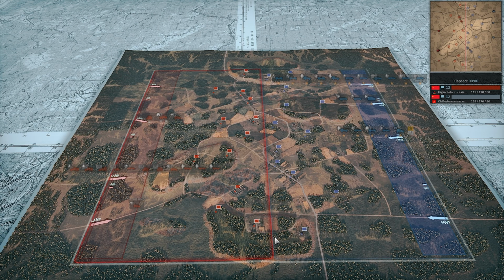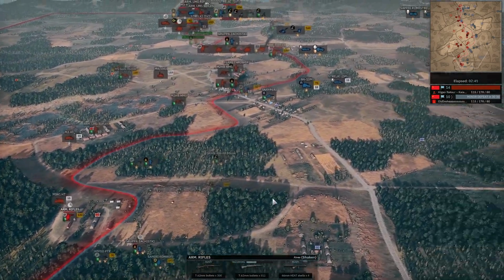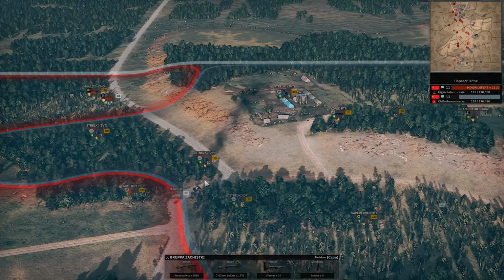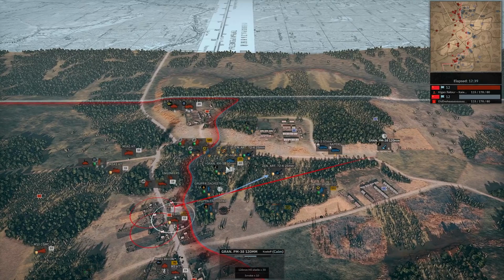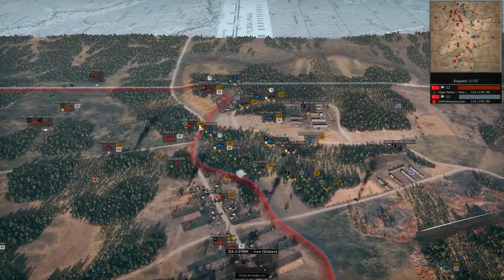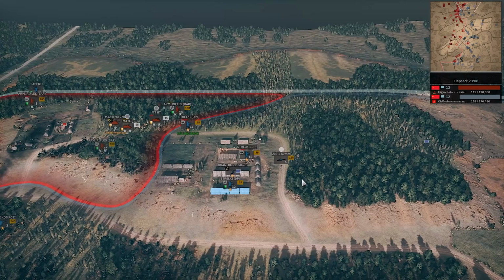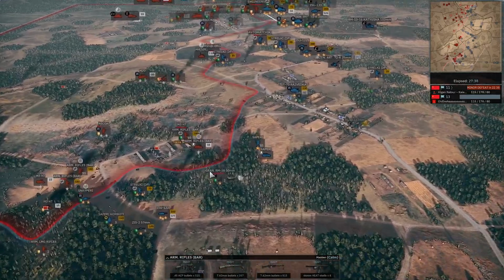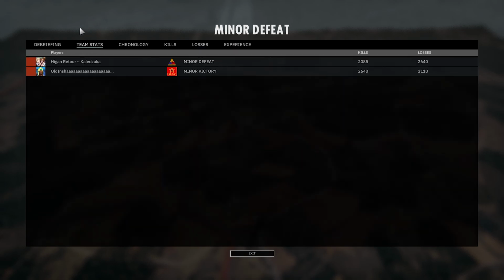BACK AND FORTH! Single Division Tournament on Orsha North- Steel Division 2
We dive into an exciting match between Insha and Mr.Ghosty in the Single Division Tournament for SD2! They are on Orsha North with 358th Strelki vs. 3rd US Armored!